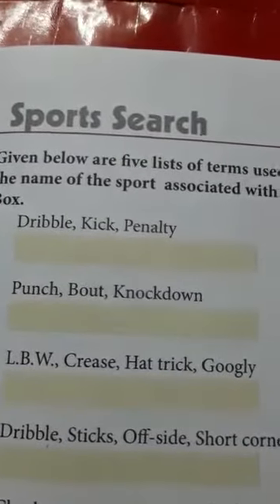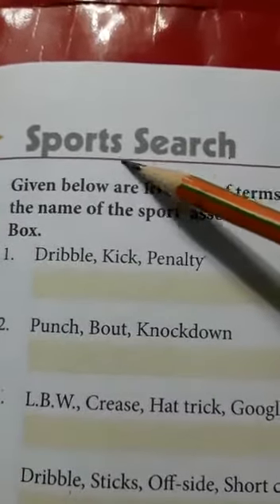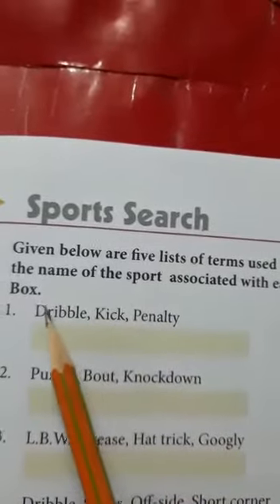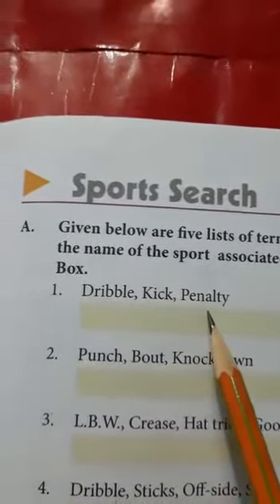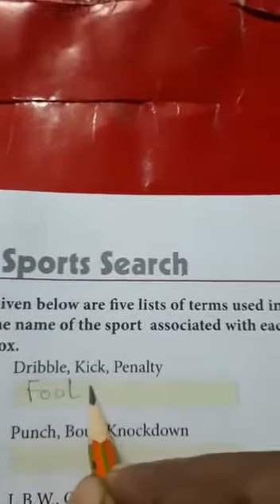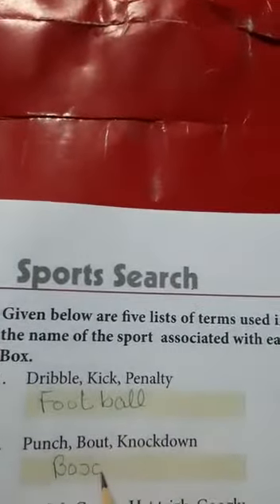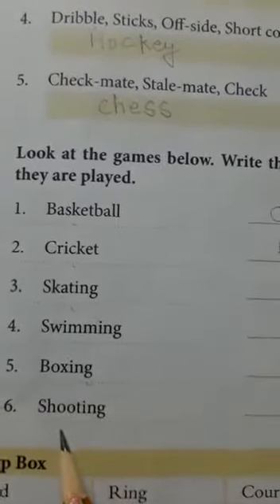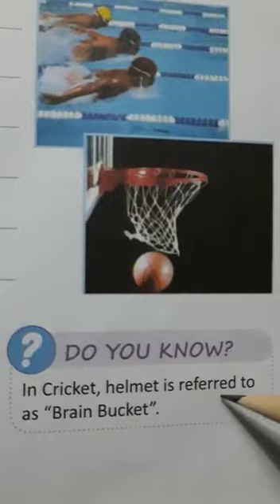CLASS 4 , GK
UNIT 6 , PAGE 59 ( SPORTS SEARCH )